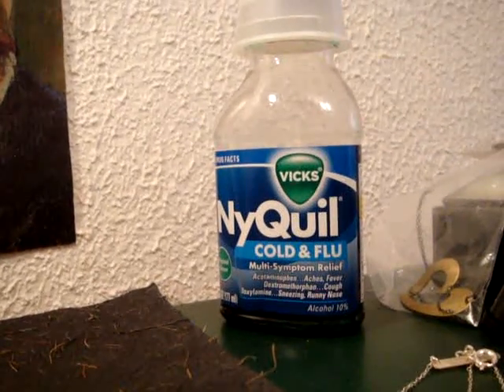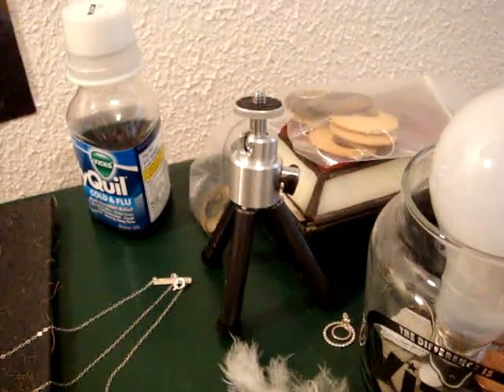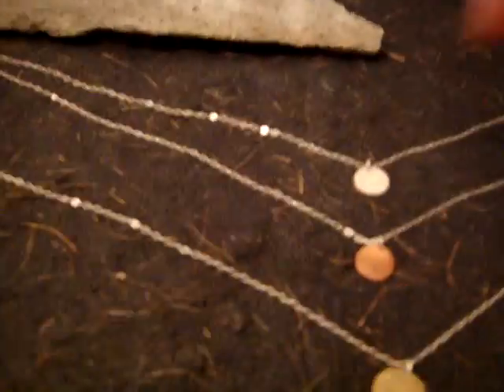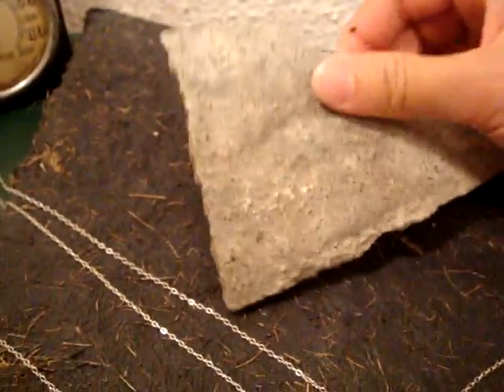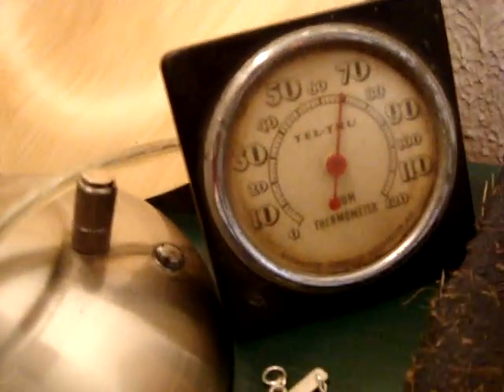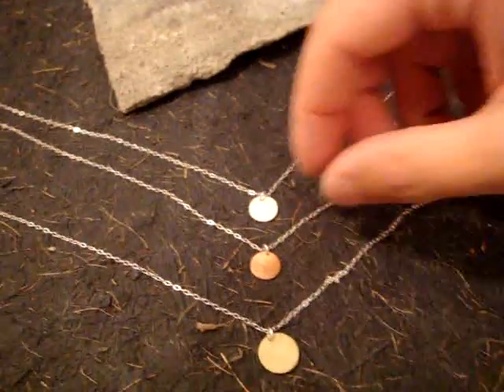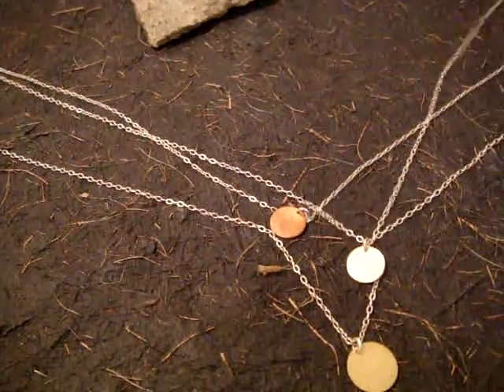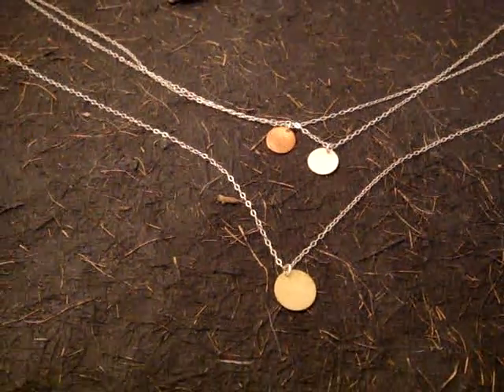VideoBlahhg from Sam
I was supposed to be taking pictures out in the sun today, but instead I am sick and video-blahhging from the apartment.  Video comes complete with Paul Gauguin, Bruce and Clarence, cold medicine, chicory coffee, and Neutral Milk Hotel playing in the background, although it is supposed to be featuring Mouse's newest necklace.